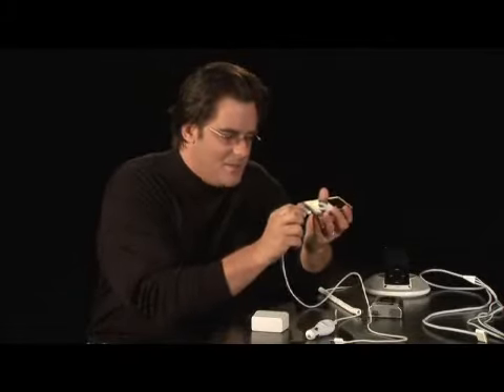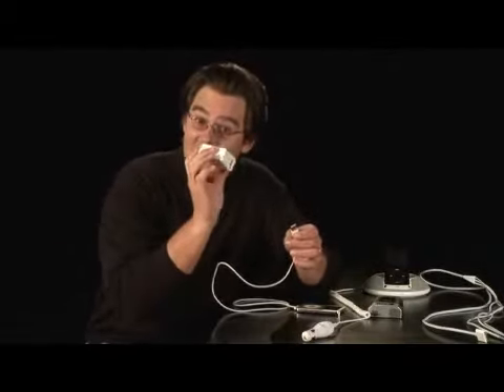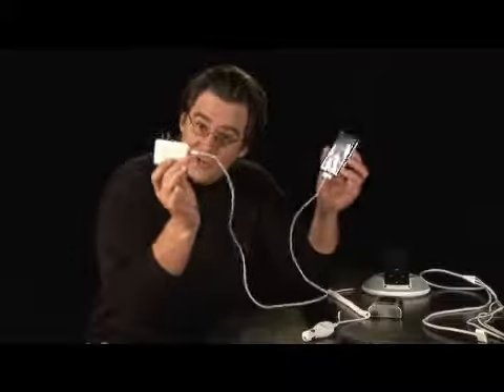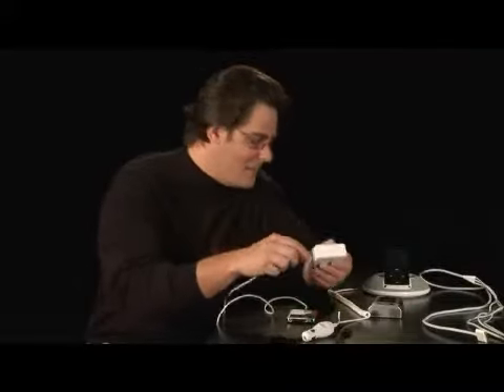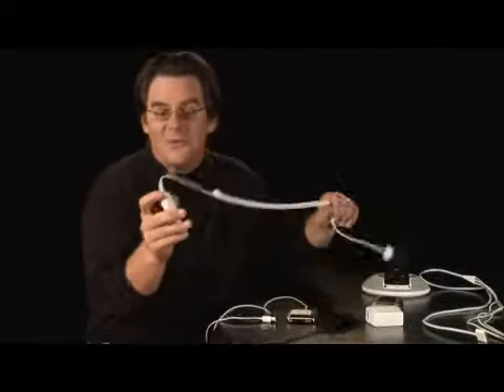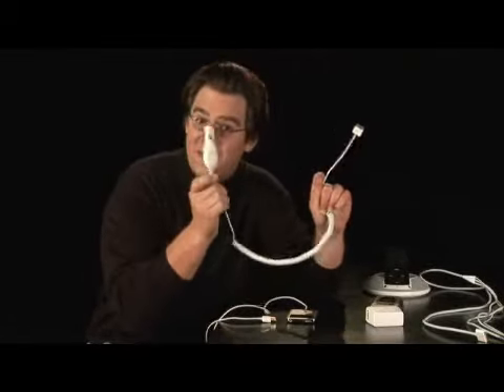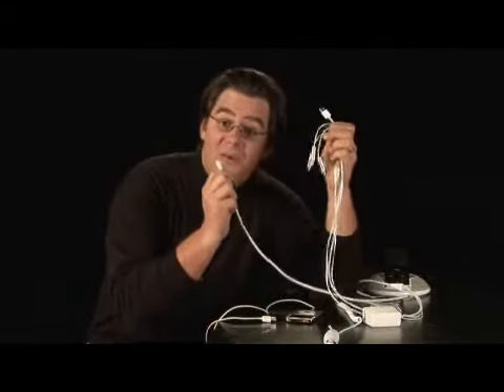How to Charge an iPod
How to Charge an iPod. Part of the series: iPod Help. An iPod can be charged in a variety of ways, including through a computer, through a wall socket, through a car cigarette lighter and through a television. Find the right adapter cables to charge up an iPod with helpful tips from a digital devices specialist in this free video on the iPod.